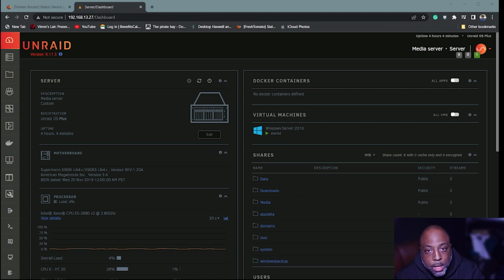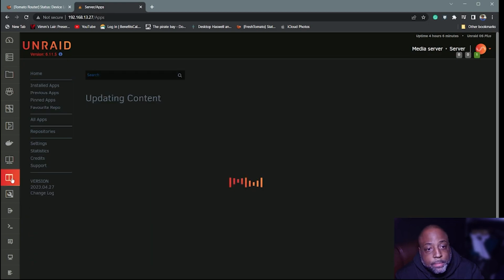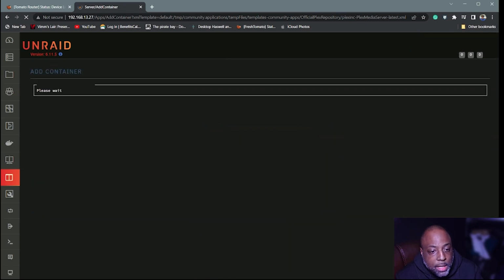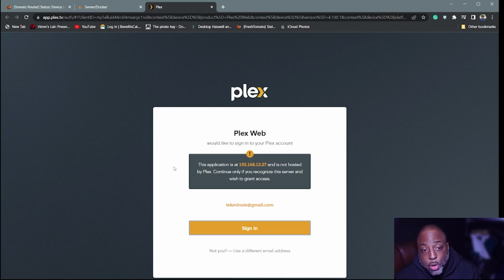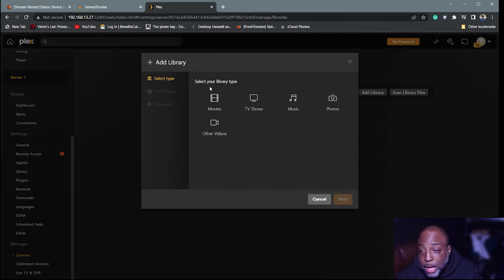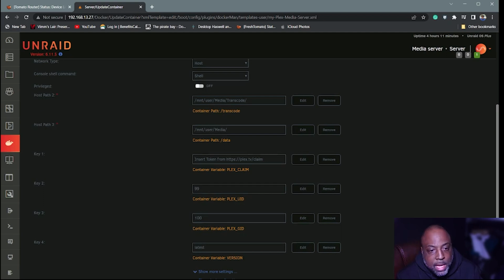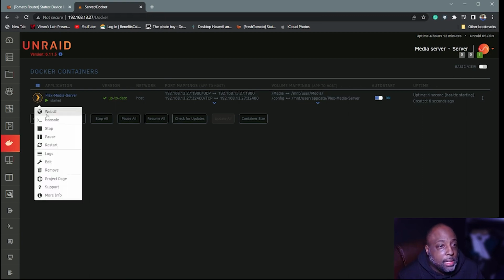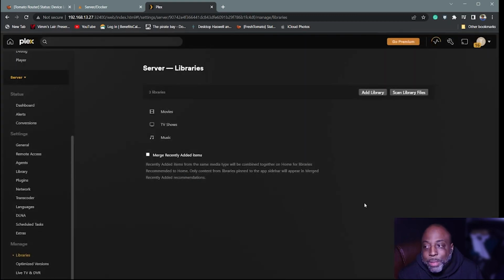How to install Plex Media Server and import media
Products are shown in the video
In this video, I will show you how to install Plex Media Server and import your media when it is not on the import list.

If you would like to help out my channel

I have a discord, where we can hang out and talk tech and more!